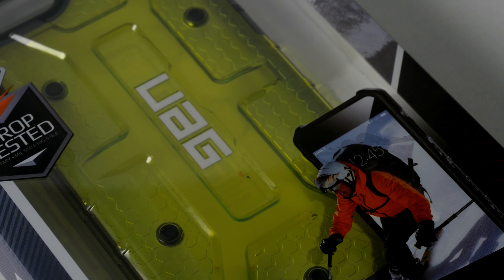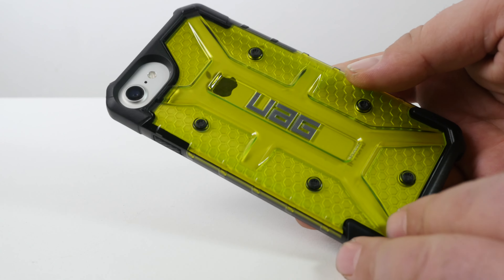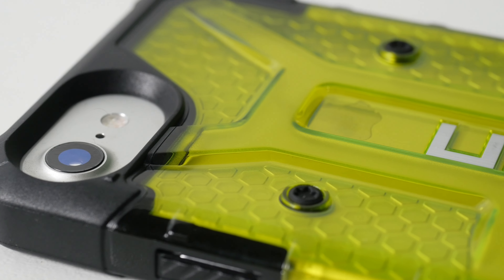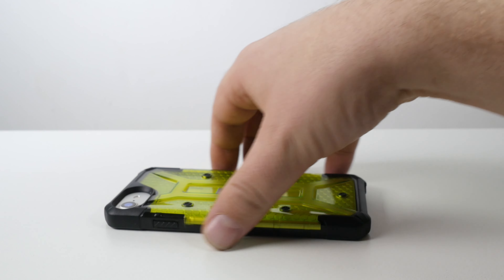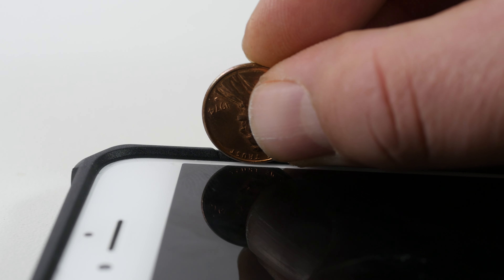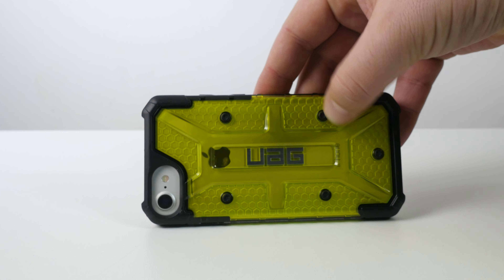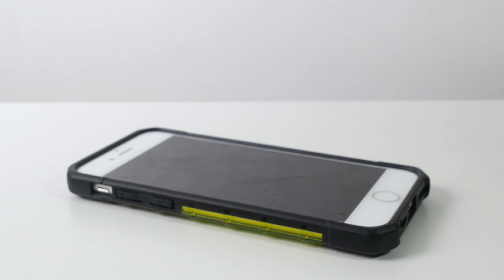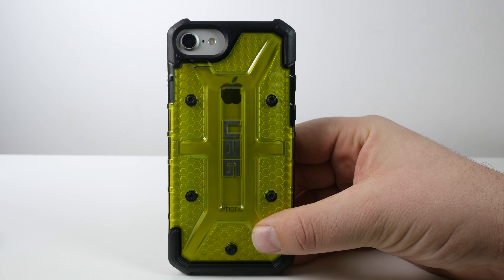CITRON PLASMA SERIES iPhone 7 Case Review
Direct link to this case UAG makes some awesome cases!!! Check out their new MONARCH Series, it's hand crafted and looks totally awesome (5 layer protection)! This video is on their CITRON case from the PLASMA Series. It's very slim, light and has a great feel in the hand. Meets military drop-test standards!